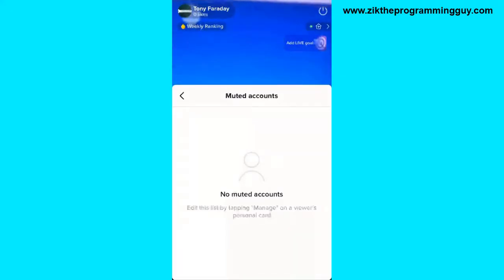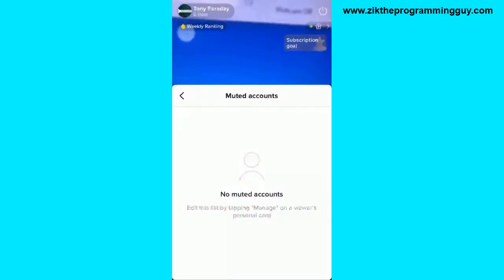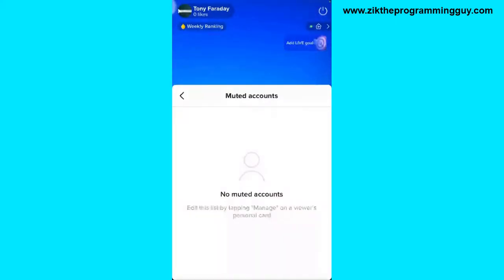How to Unmute Someone On Tiktok Live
In this video, you will learn how to unmute someone on your tiktok live after muting.

This video is related to :-
► how to unmute someone on tiktok live as a moderator
► how to unmute on tiktok live
► how do you unmute someone on tiktok
► how do you mute someone on tiktok live